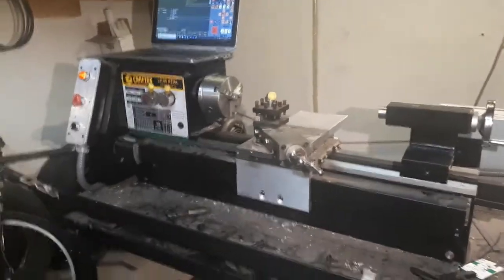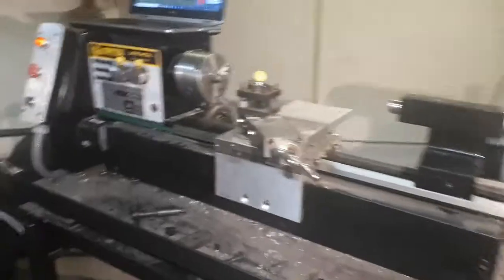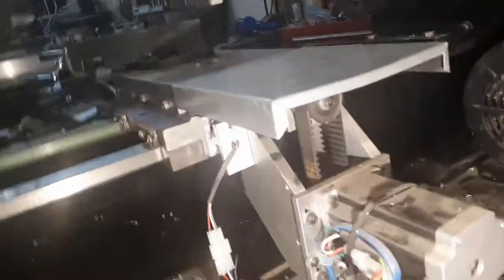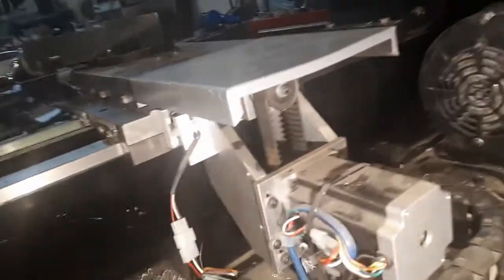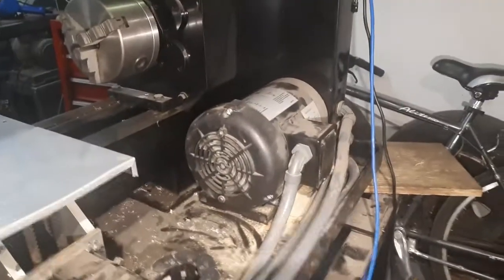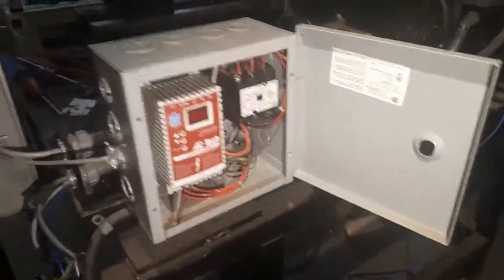CNC lathe conversion using the centroid Acorn controller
Craftex lathe sold by Busy Bee in canada.  I built a number of these as cnc lathes for schools years ago with my controller  and had one left , so i left and wanted to try a Centroid Acorn.   I'm Very impressed with it.  Its a complete mature controller that handles the spindle encoder for feeding and threading.  Its more old school for cnc guys .